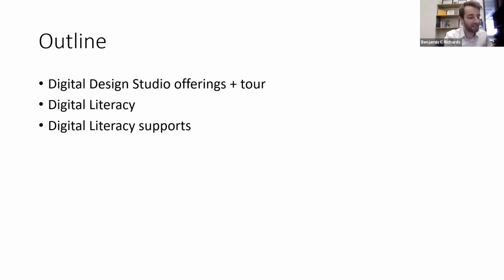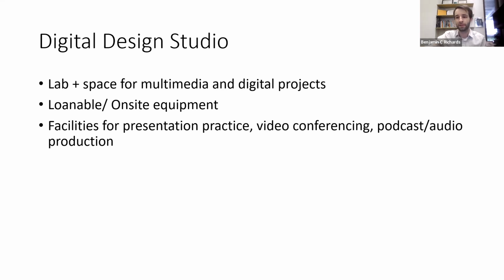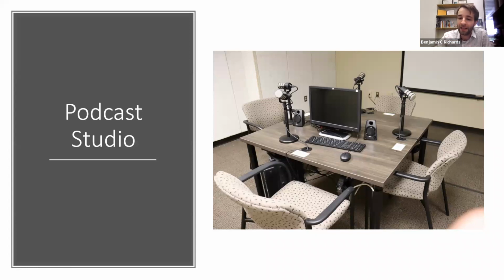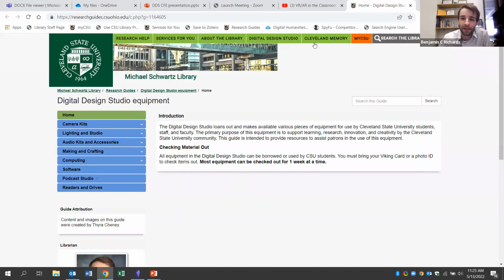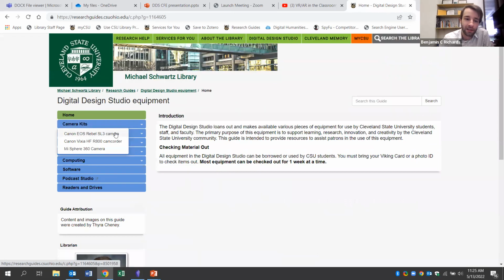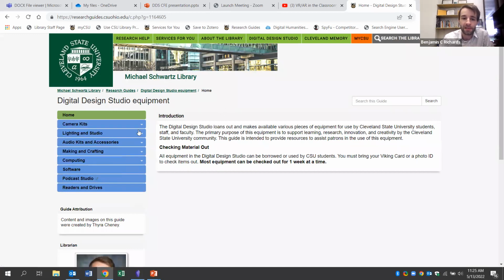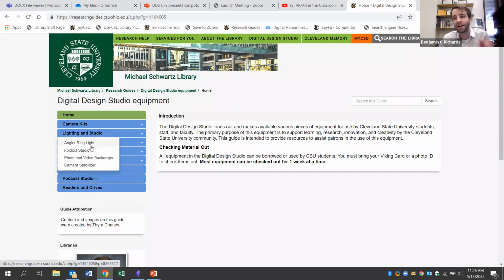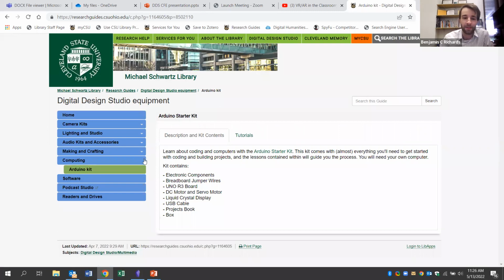Digital Design Studio with Ben Richards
This months Assignment Design Café Tinker Talk on 5/13/22 host Ben Richards. The Tinker Talk's topic is Digital Design Studio and Digital Literacy at Cleveland State University.